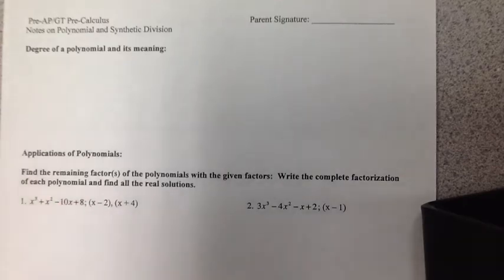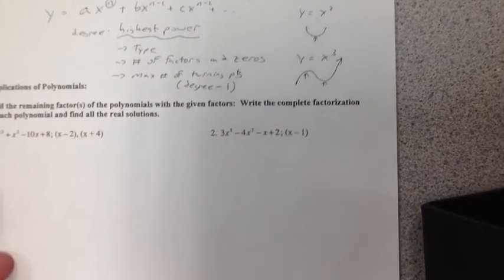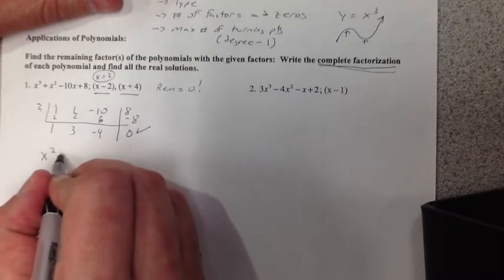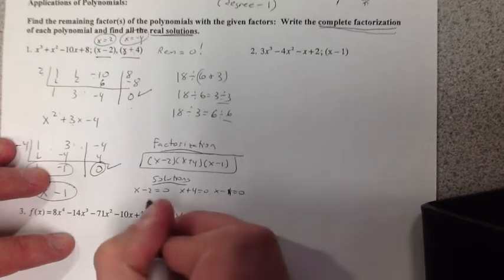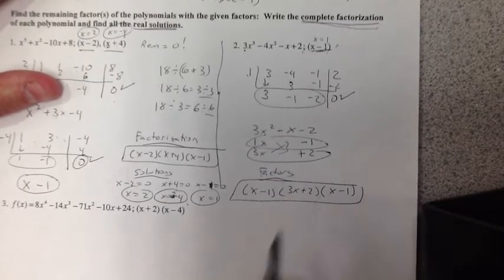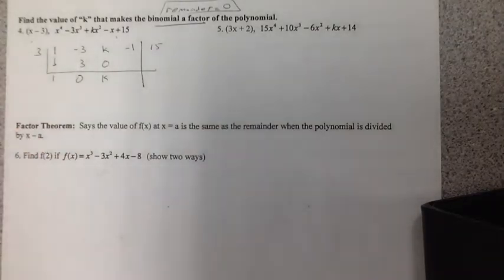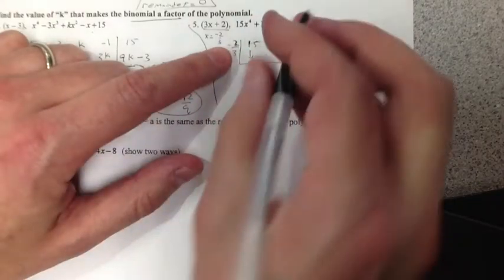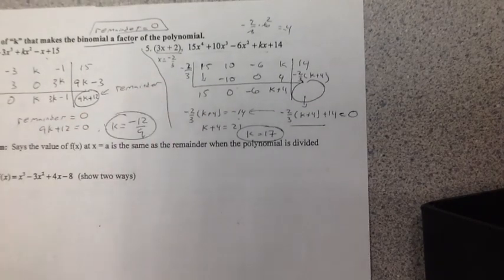Polynomial Division day 2 Part 1